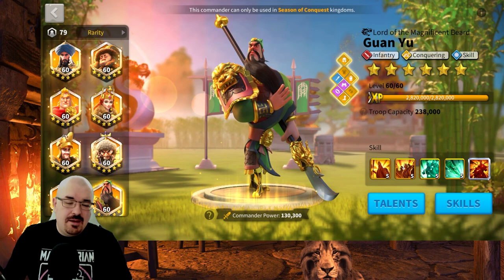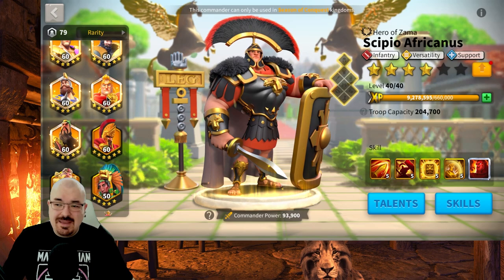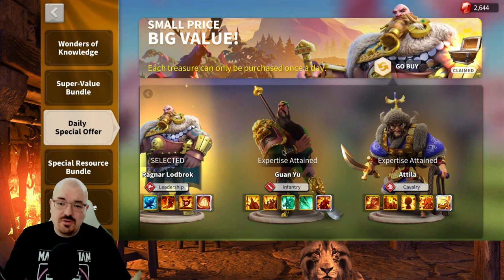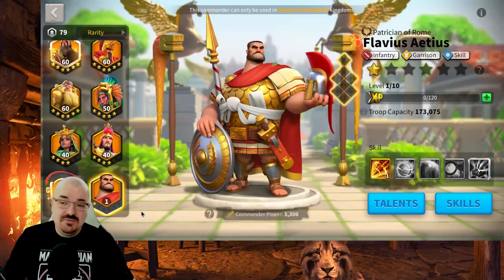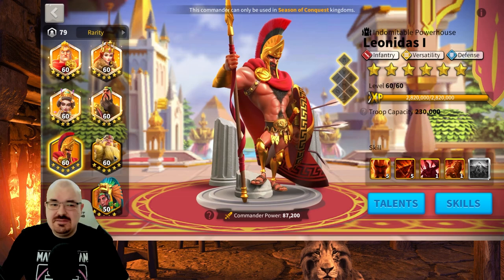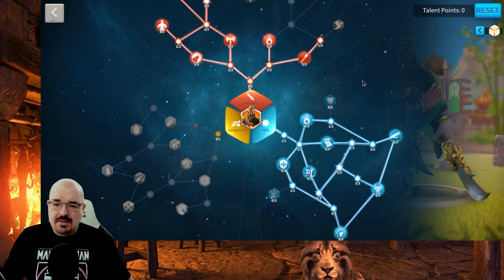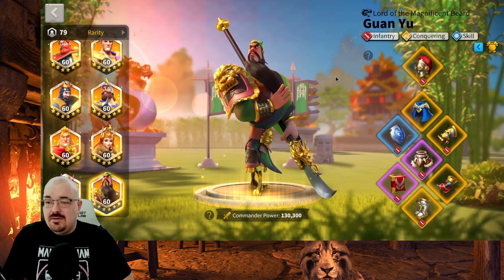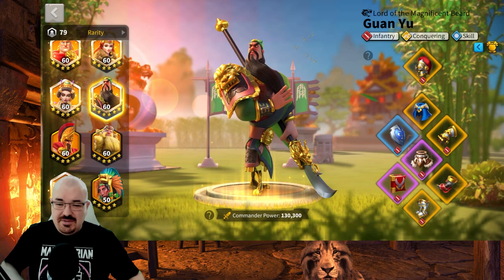Should you MAX Guan Yu in 2022? including: Best talents x3, Best pairings and equipment in RoK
Chapter:
0:00 Introduction
0:58 explaining Guan Yu on the field fighting
6:16 How to Upgrade Guan Yu skills
9:41 Guan Yu Pairings
12:46 Best talent tree's for Guan Yu
20:00 Guan Yu equipment